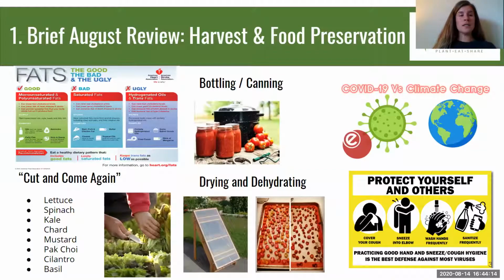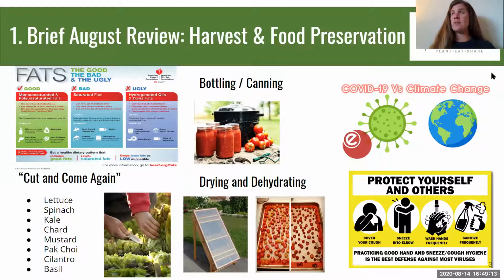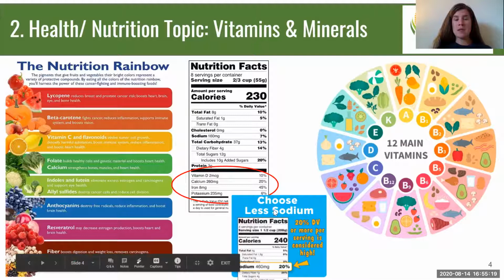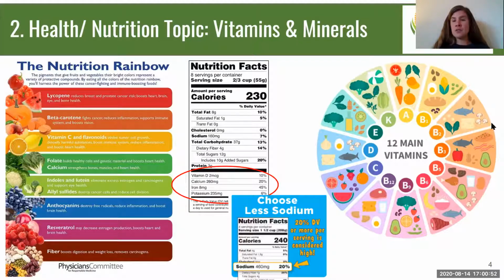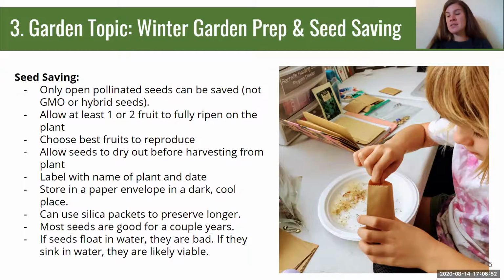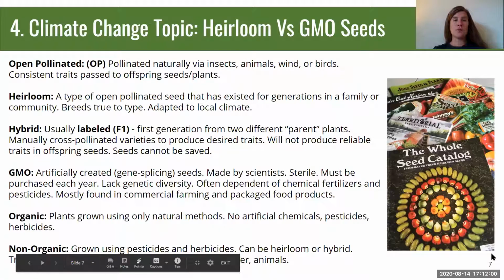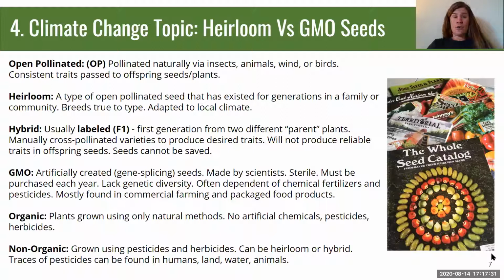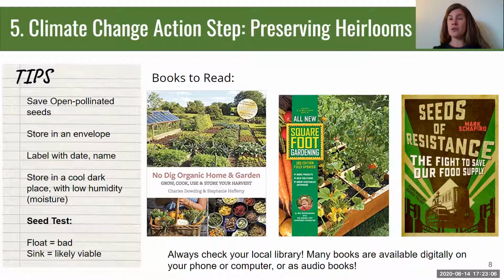Valley Verde - September - English - Year 1: Winter Garden Preparation and Seed Saving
In this video, we learn about winter garden preparation and seeds saving.